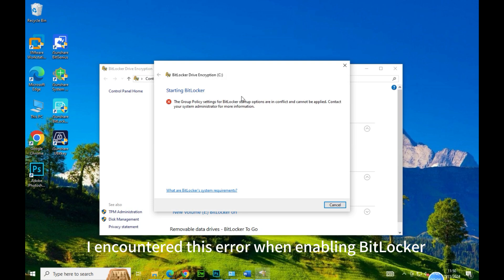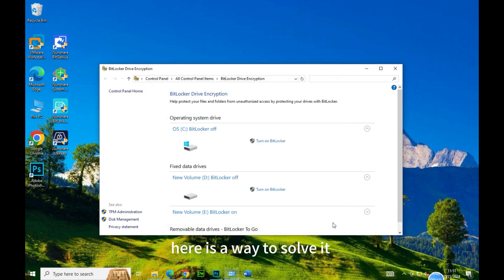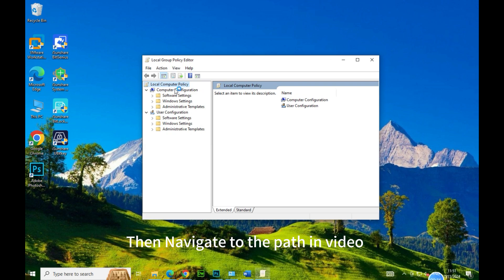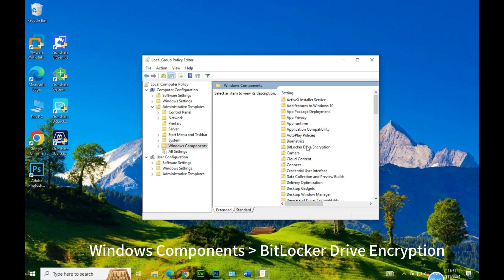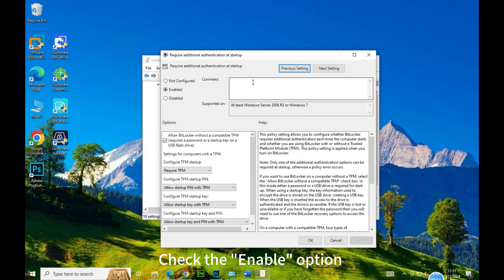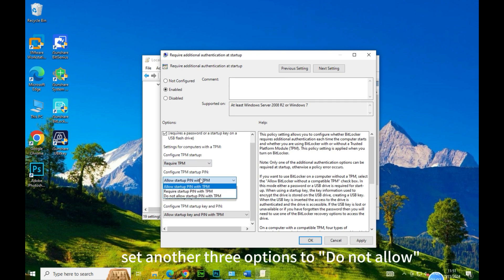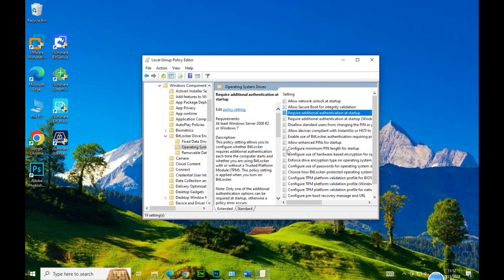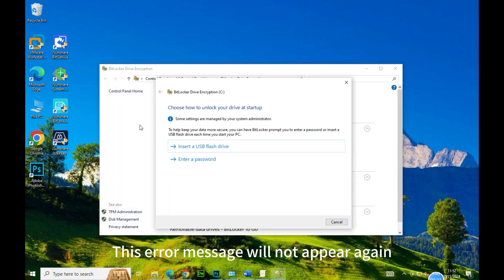Fix Group Policy Error -- Group Policy Settings in Conflict When Enabling BitLocker Encryption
Someone may encounter "The Group Policy settings for BitLocker startup options are in conflict and cannot be applied. Contact system administrator for more information." error when enabling BitLocker encryption. The video shows how to work out this.